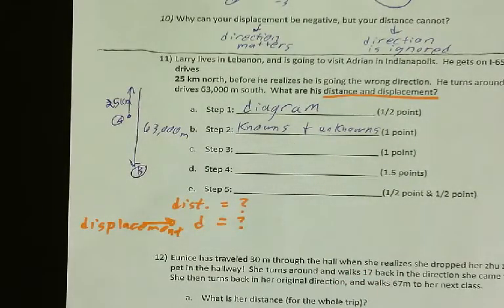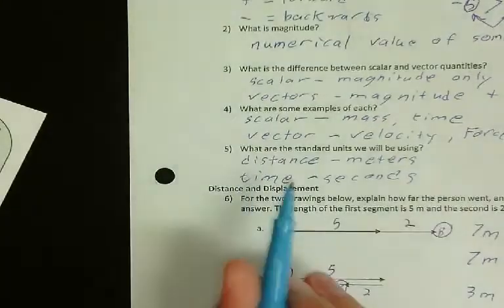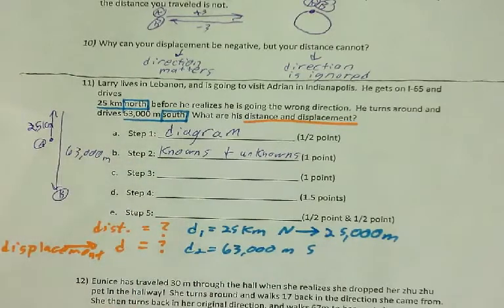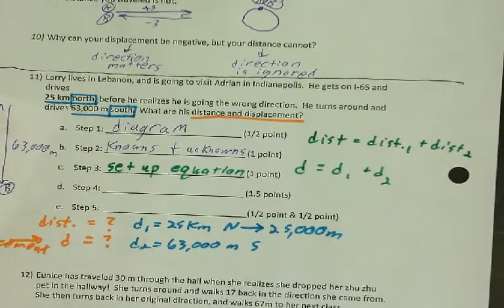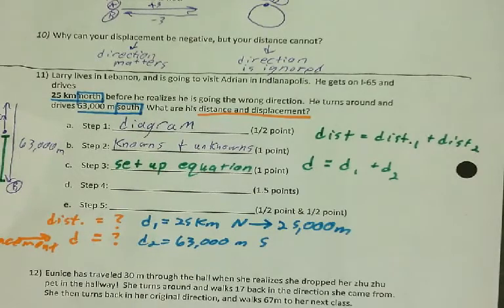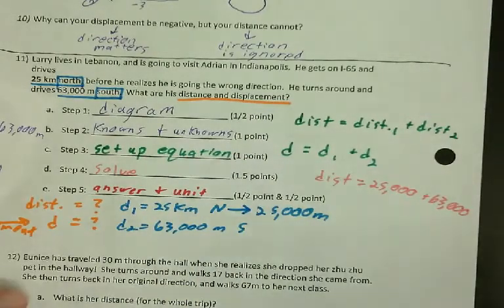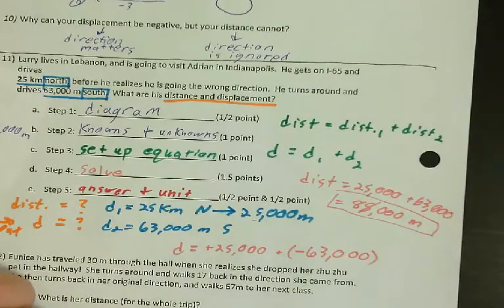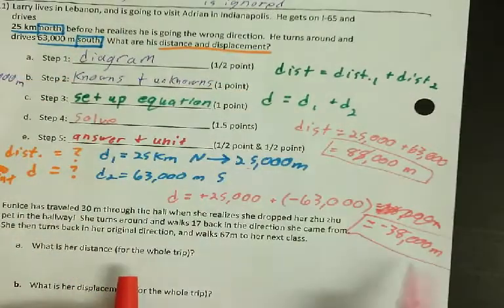Physics 1 - 1D Motion - Notes 1: Distance and Displacement - Solve Problems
Mr. B shows how to solve displacement and distance problems